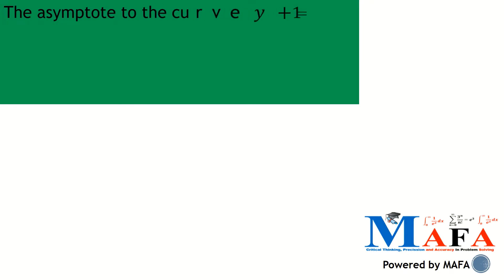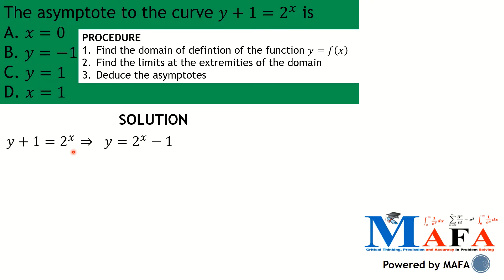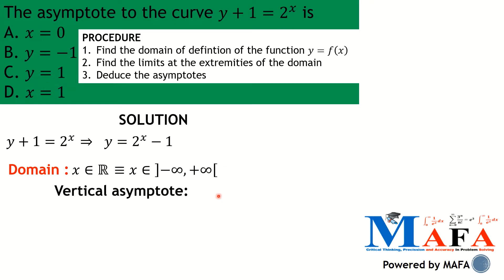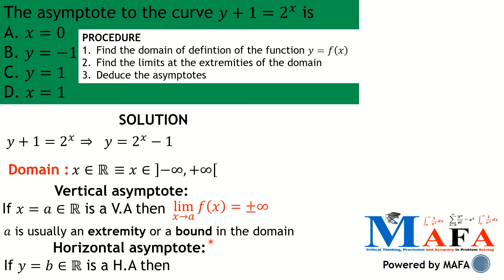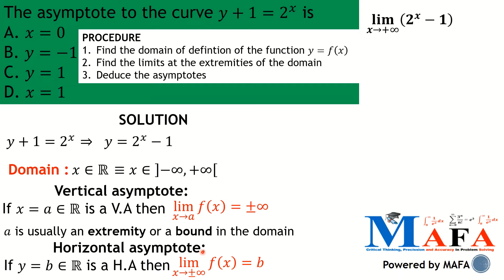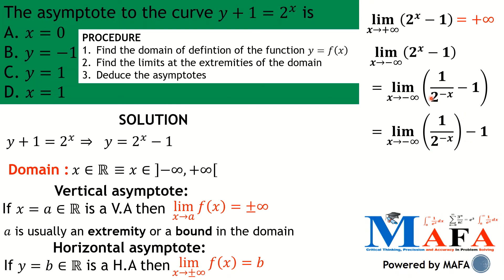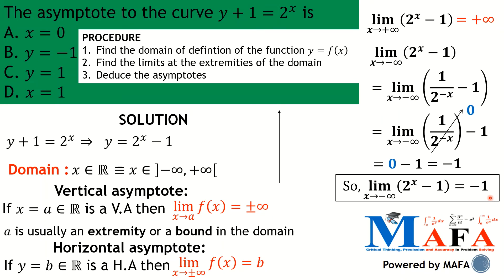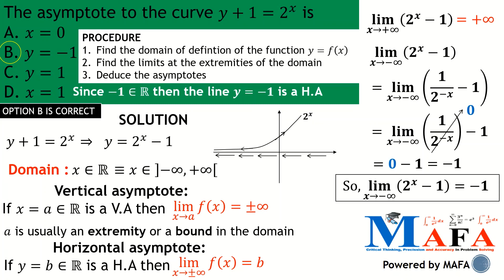DOMAIN, LIMITS AND ASYMPTOTES : CGCE JUNE 2022 FURTHER MATHS PAPER 1 Q46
This is a well structured on how you can find the asymptotes to a curve from the domain to the limits and the bounds and then the deduction